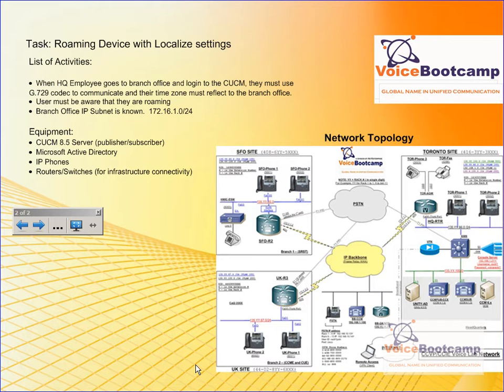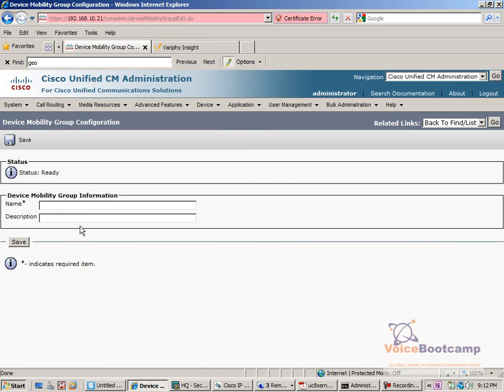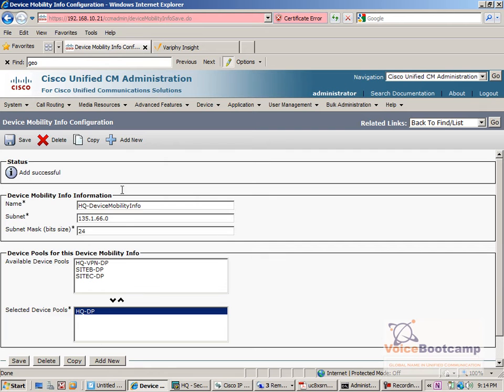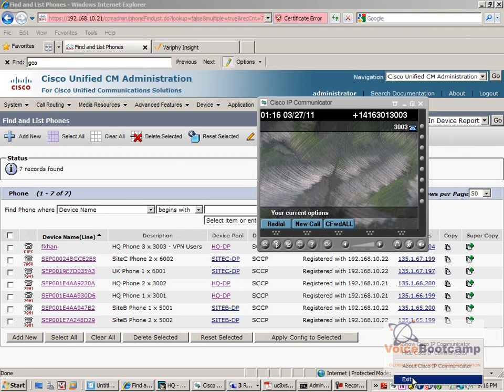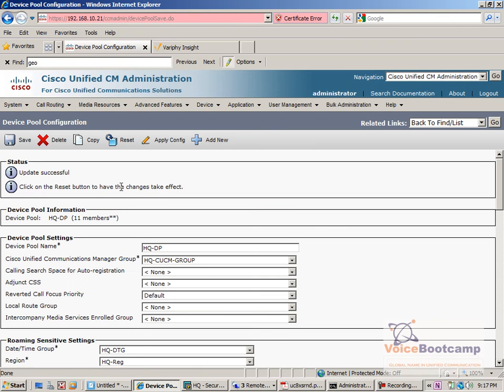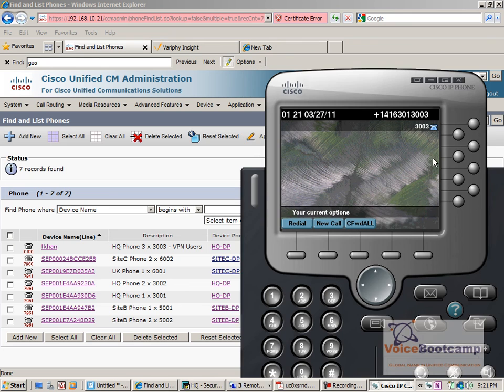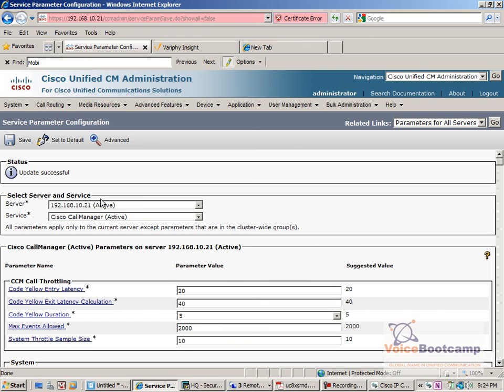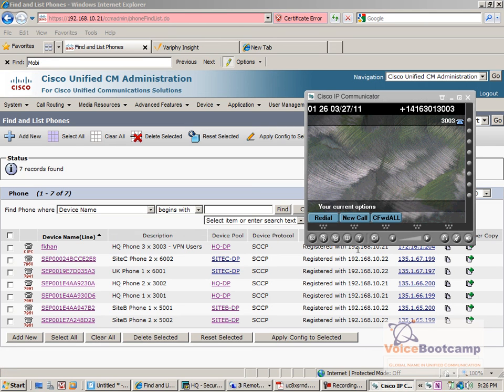Lab 6 System Using Device Mobility to Change Settings for IP Phone